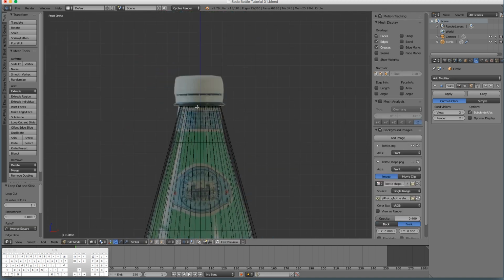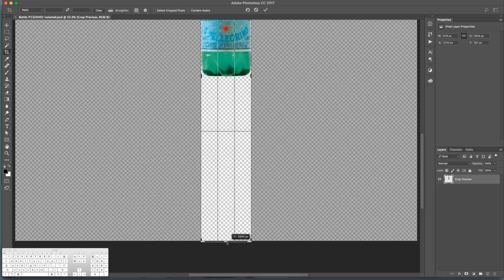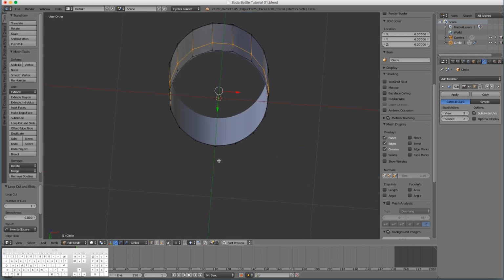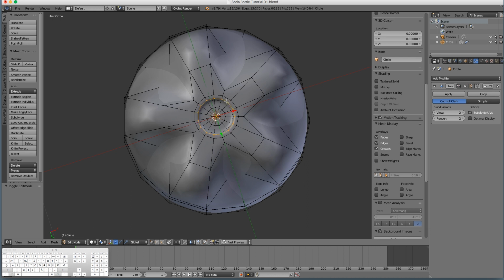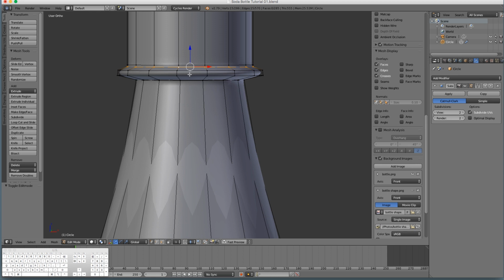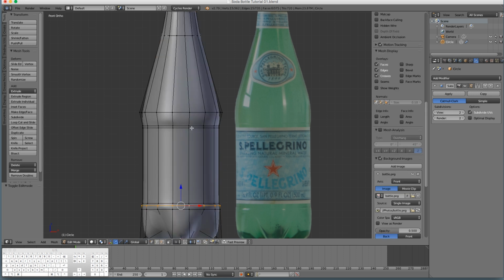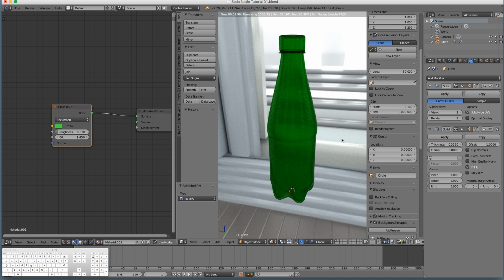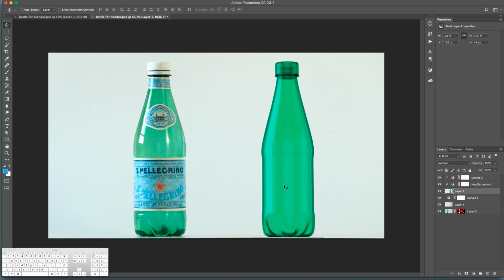Soda Bottle Blender Tutorial part 1 of 2 – Modeling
A tutorial! Broken into two parts since I really get into the weeds.

Part 1 covers modeling the soda bottle. Part 2 covers UV unwrapping and rendering.

Trying to make this a little more through and include the keys I'm hitting. But I'm sure you'll still have questions.